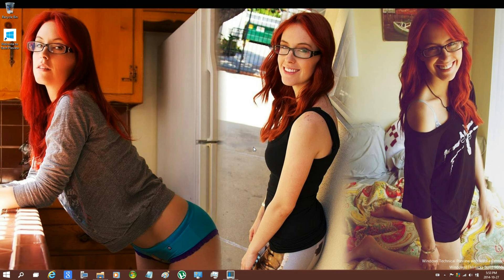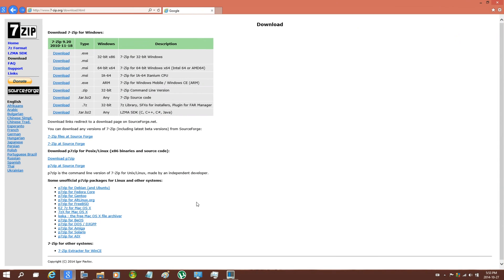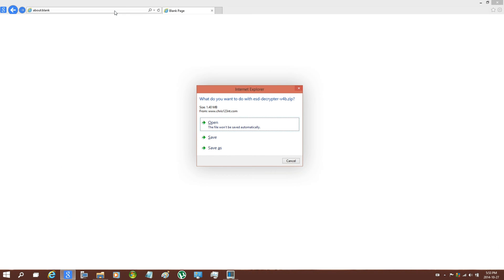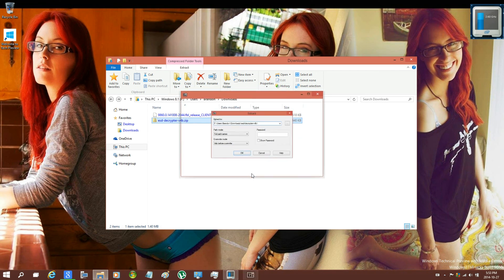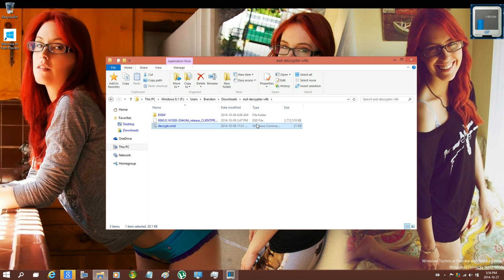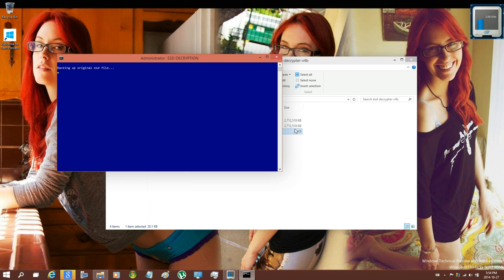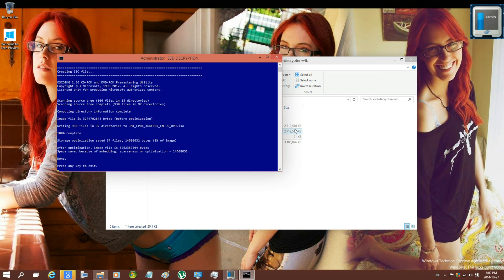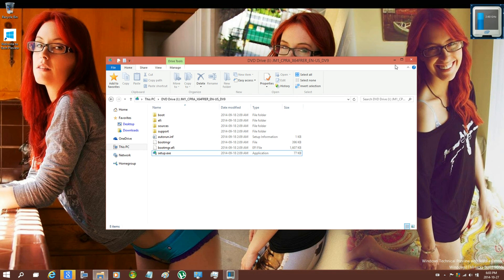How To Make a ISO Image From The Windows 10 Technical Preview Update.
Hey guys!

Just showing you how you can make a bootable Installation ISO image of the update to do a clean install so you don't have to update when ever you reinstall the OS.